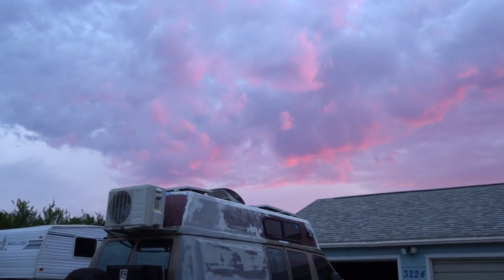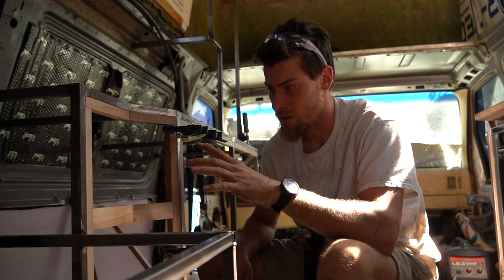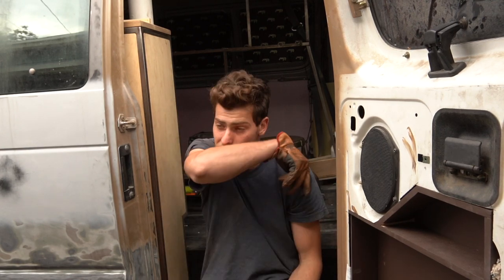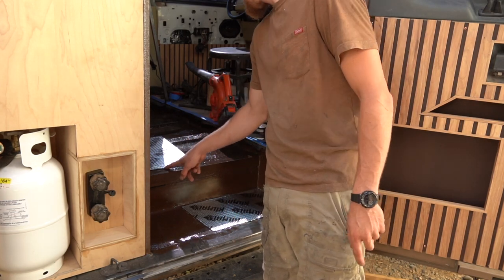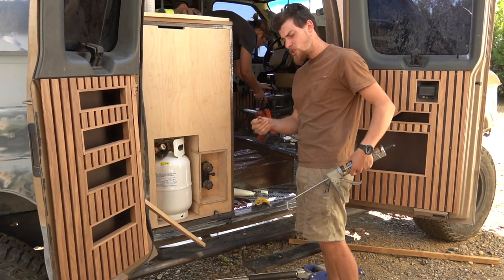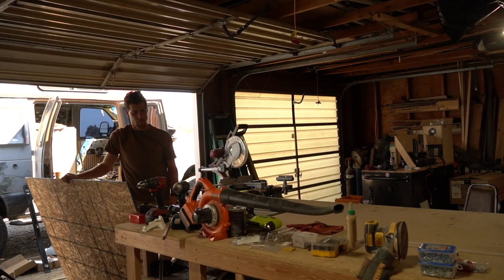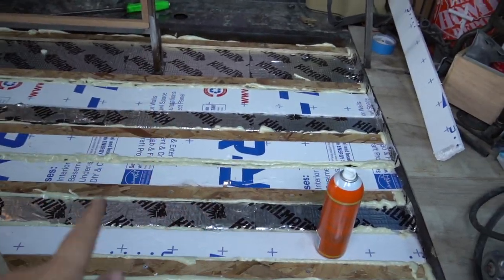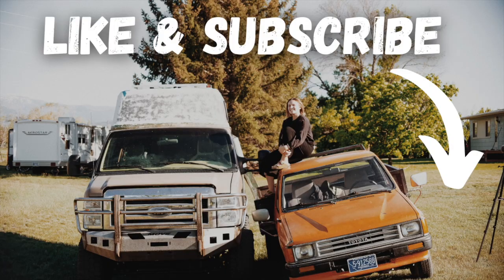We Have Subfloor!!! // Van Conversion Series // 1995 4x4 7.3 Ford Econoline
Things are finally happening. Next up, Mini Split Install :)